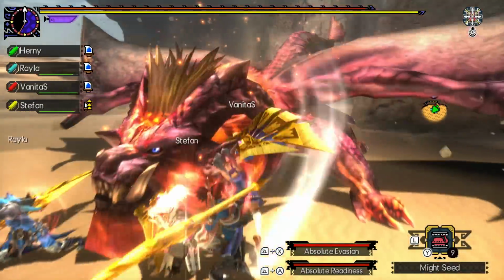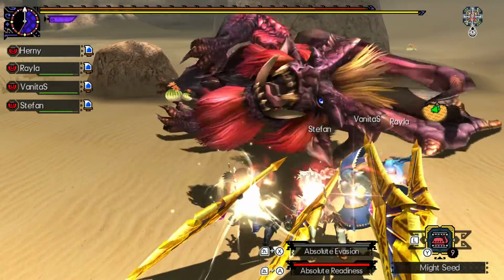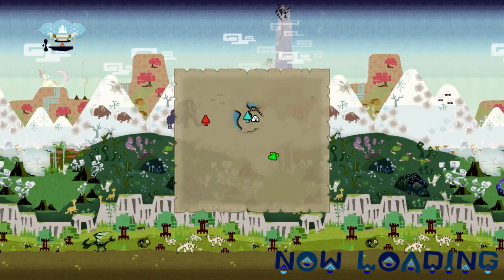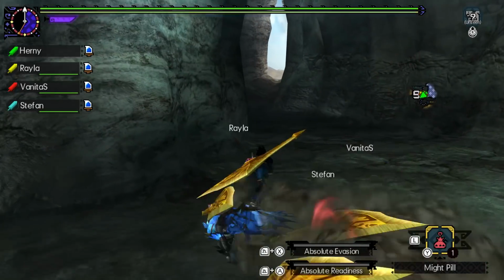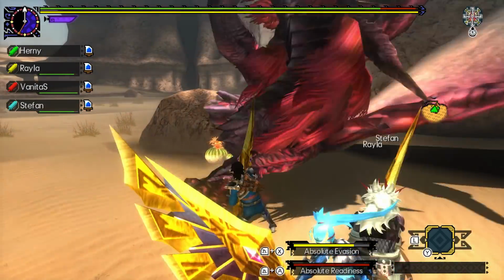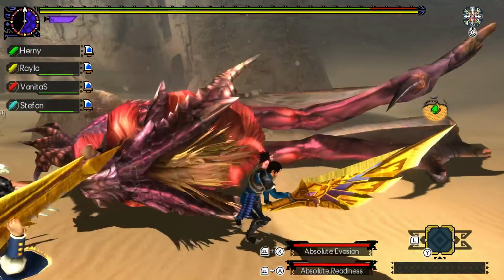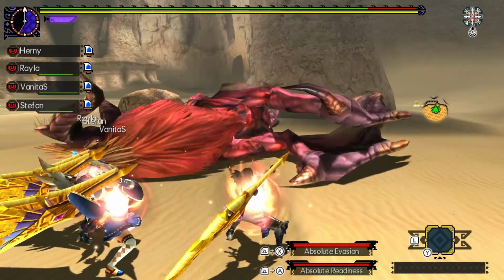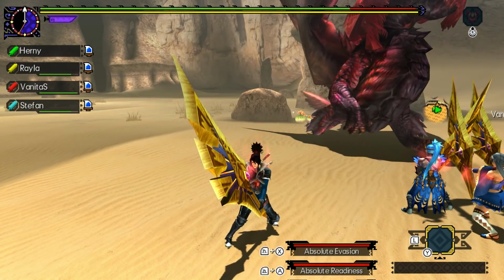MHGU | 4P Teo Speedrun 1'23 | + Rundown of what we did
Hope you're all doin well.

I stream A LOT more now so you can catch me often

GlitchxCity - Route 209 Lofi Remix